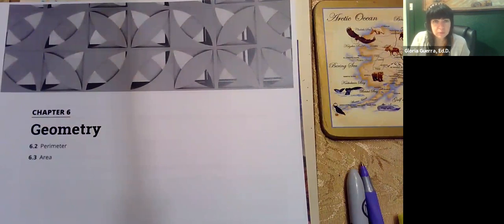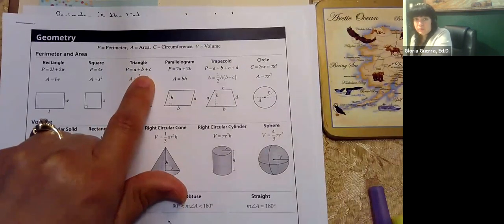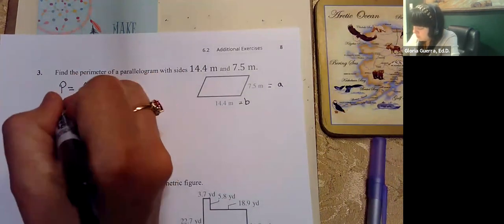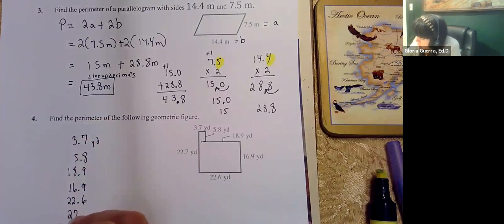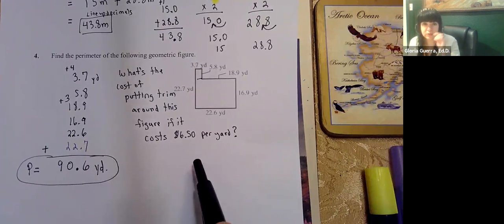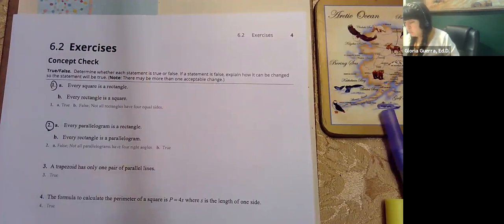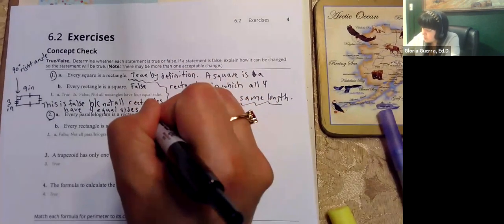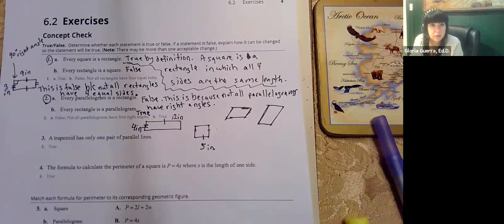Section 6 2 Perimeter